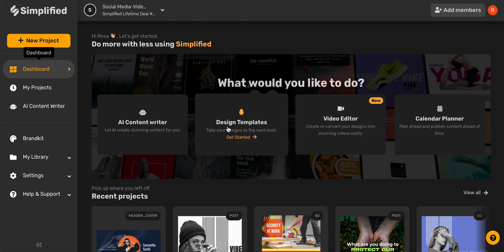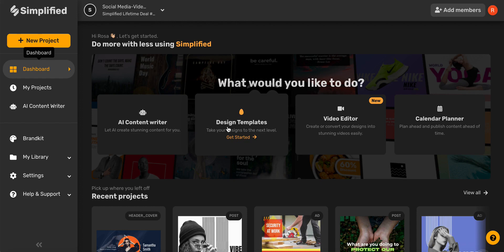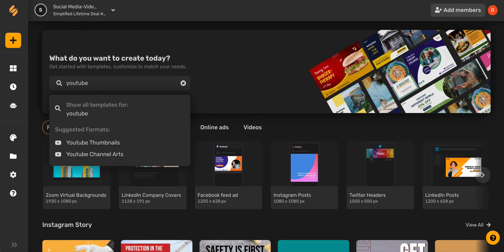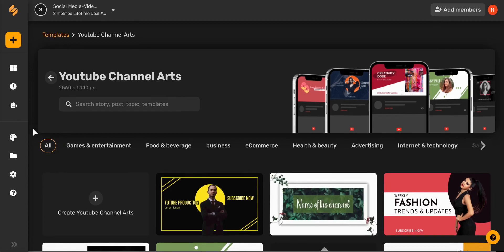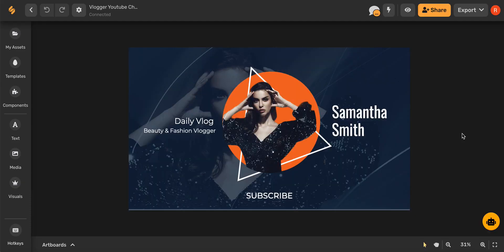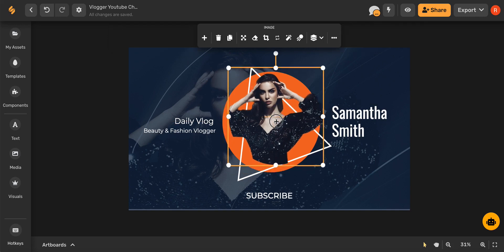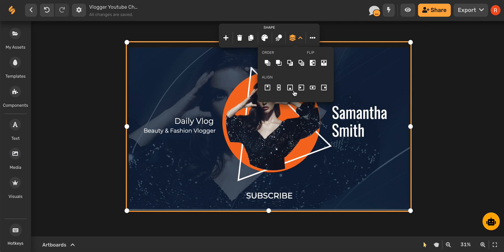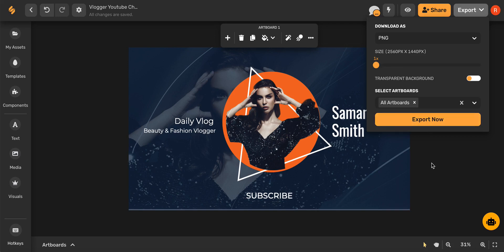How to create YouTube channel art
Get started by clicking design template from the dashboard page, from here, we can search for YouTube Channel Arts and select the option that appears titled “Youtube Channel Arts.”

On the page that opens, you can see and browse all of our pre-made templates. Once you find the one that you think fits your brand, go ahead and select it.

Now you have the perfect starting point for your YouTube channel art. From here, you can edit the text, move around the images, replace an image, realign elements and more.

When you're finished with your art board click export on the upper right-hand corner. Download as a PNG and then click export now.

☑ YoutTube Channel Art
☑ Template Design